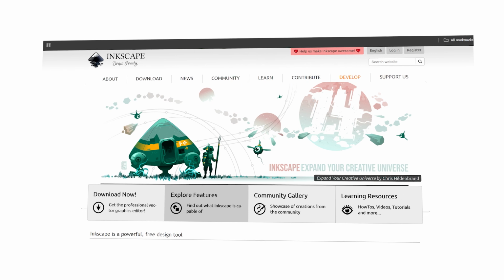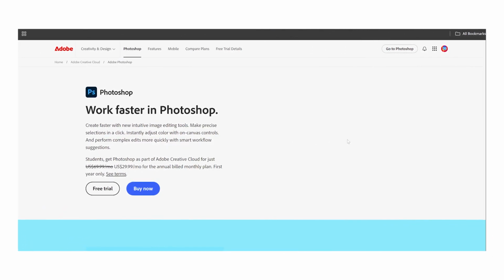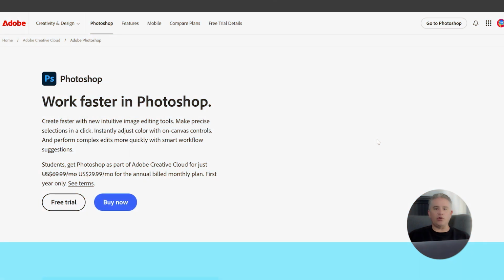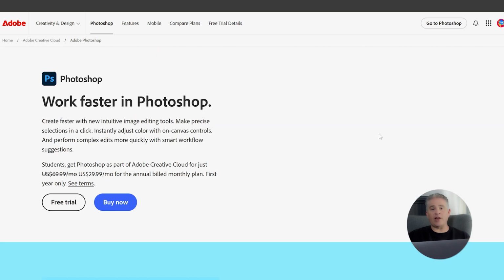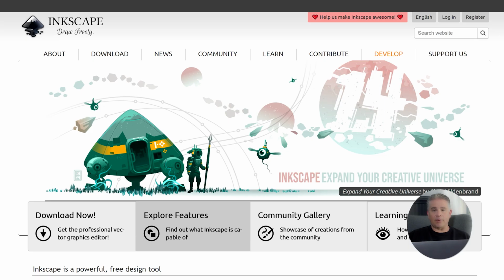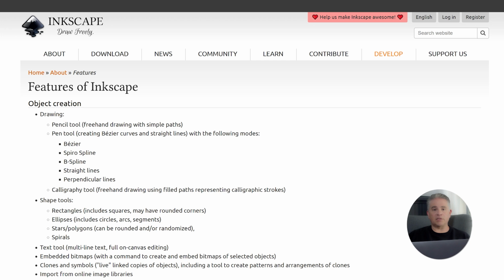Inkscape vs Photoshop (it's a simple choice, but it's not what you think)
See how Inkscape compares to Photoshop and what sets them apart. It looks like a simple choice, but the right tool for your design work may not be the one you think.